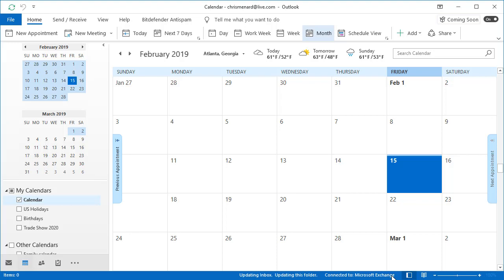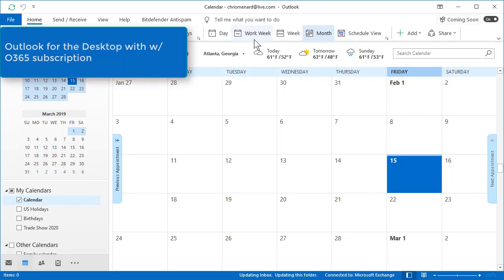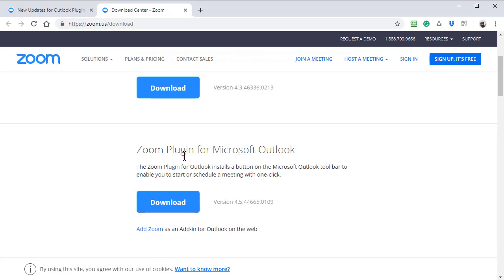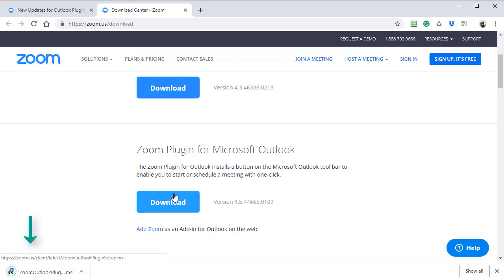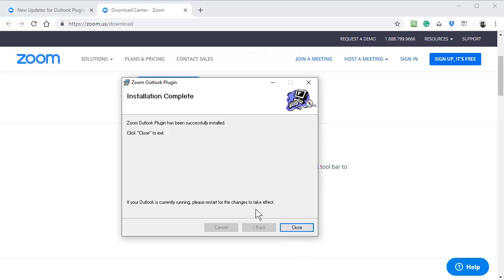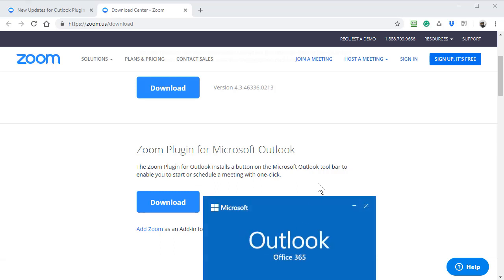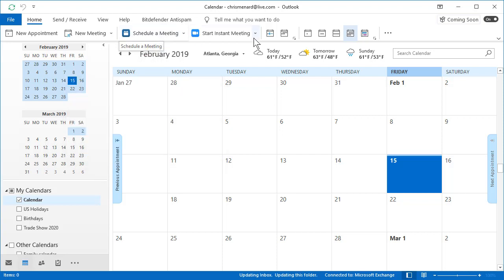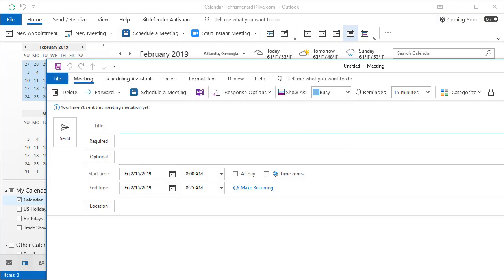Installing the Zoom Outlook Plugin by Chris Menard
The Zoom Outlook Plugin allows you to schedule meetings from Microsoft Outlook. In this short video, I install the Zoom plugin to Outlook for the desktop with an Office 365 subscription.

-- EQUIPMENT USED
○ My camera